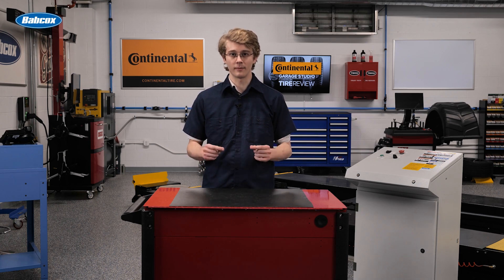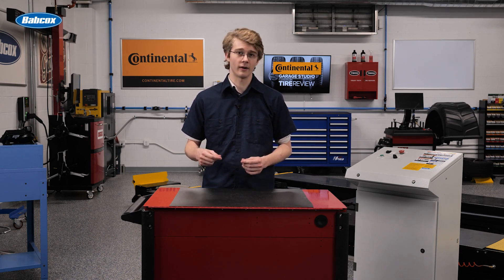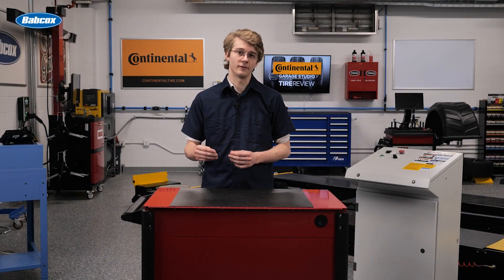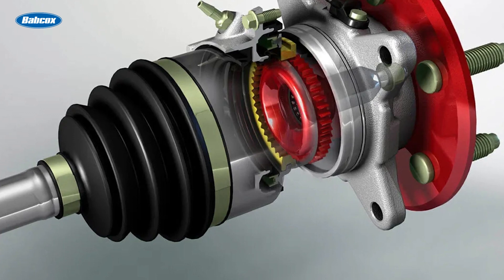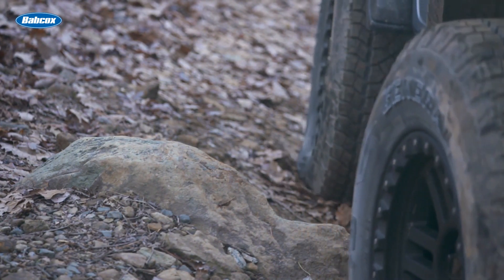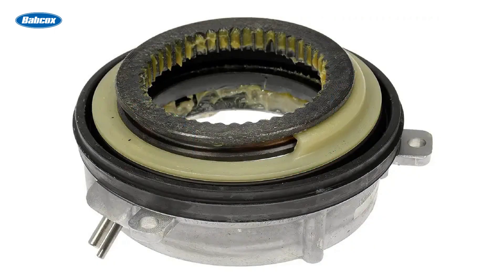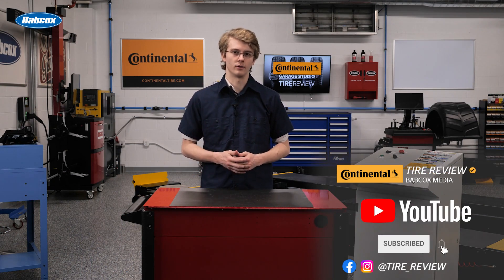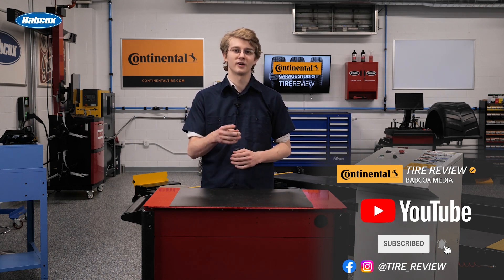How to Handle Integrated Wheel End Issues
Integrated Wheel End or IWE systems have become increasingly popular in recent years for certain vehicle manufacturers. However, as with any automobile mechanical system, IWEs are not immune to issues and malfunctions.

These issues can lead to a range of problems, including reduced performance, unusual noises and even safety hazards. In this Tire Review Continental Tire Garage Studio video, we explore some of the common issues associated with IWE systems and discuss the steps that can be taken to diagnose and repair these problems.